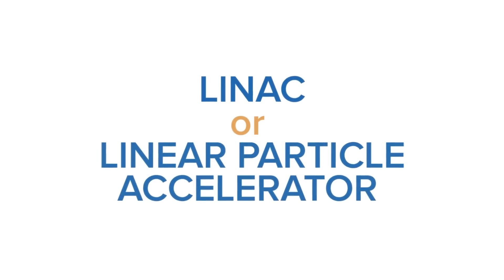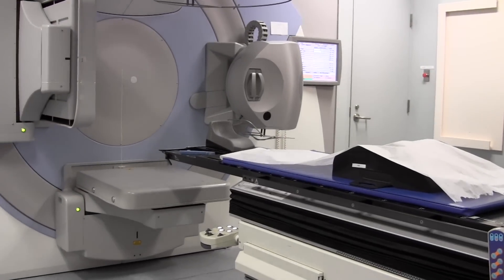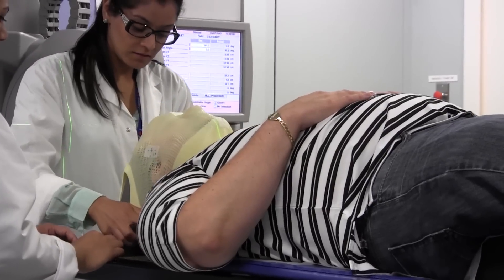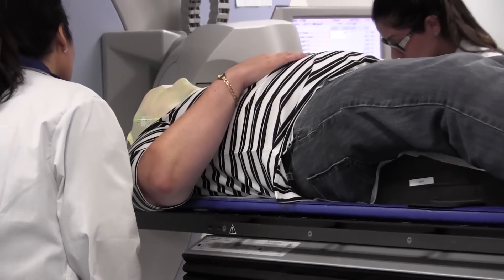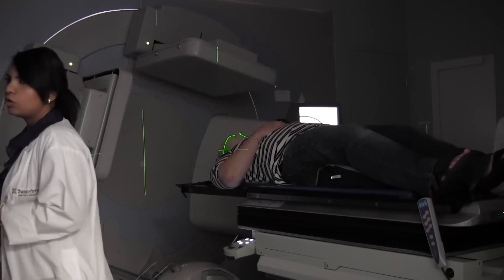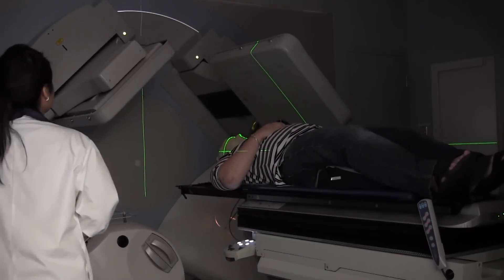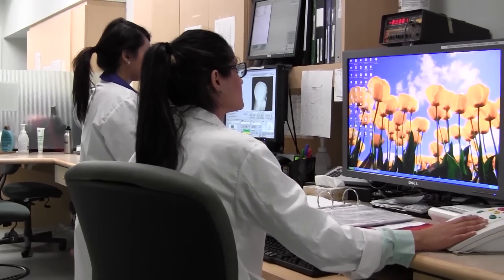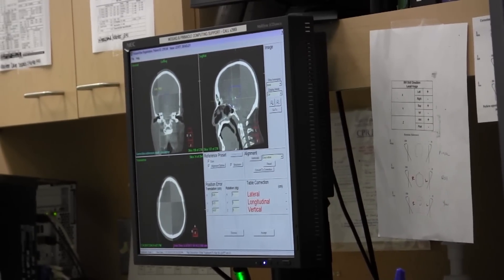An Inside Look: Linac Radiation for Brain Tumours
This video focuses on the ins and outs of traditional linac radiation therapy -- a common treatment for brain tumours.

You'll meet Brad, a patient undergoing linac radiation for a craniopharyngioma. You'll also hear from Dr. Arjun Sahgal, a radiation oncologist, as he explains the treatment process and possible side effects for patients.

A special thank you is extended to Elekta for supporting the information series, An Inside Look.